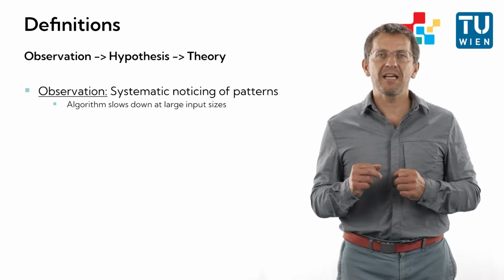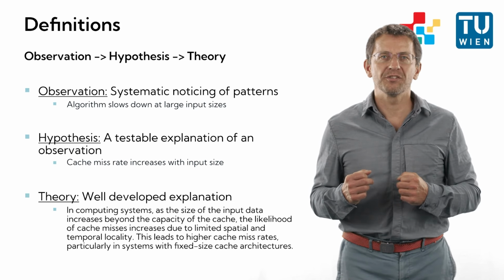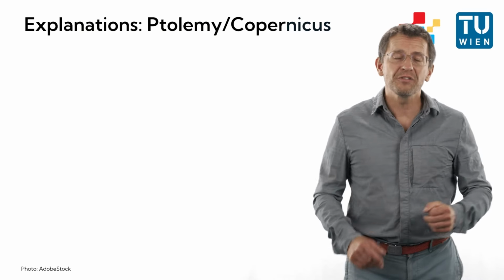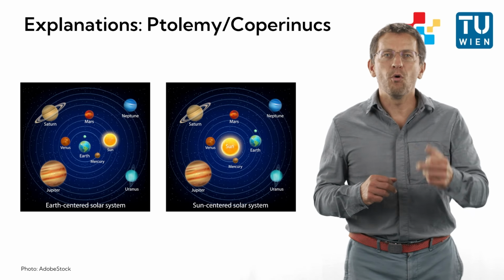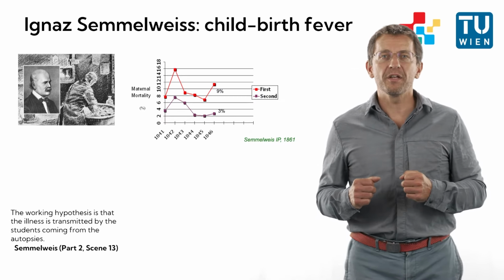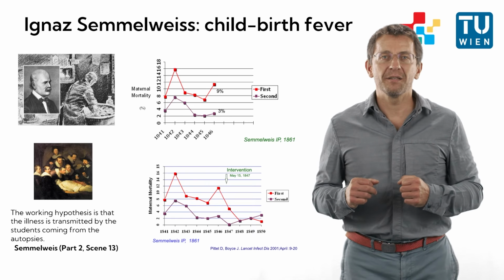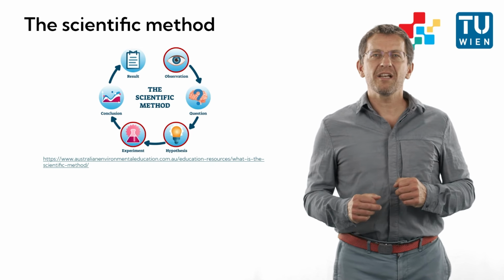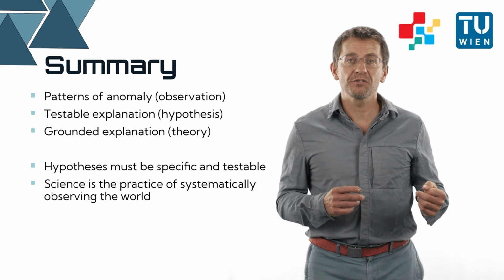Scientific Research and Writing (5/16): "Observation & Hypothesis" by Florian Michahelles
In the fifth video of the lecture series, Florian takes a closer look at how we move from observation to forming a hypothesis.

Ready to dive into the world of scientific discovery?

Join Professor Florian Michahelles in this video series as he breaks down the essentials of Scientific Research and Writing. Through 16 short video lectures, you can explore the essentials of scientific reasoning, research methods, and academic writing.

This video is part of the Scientific Research and Writing lecture course at TU Wien Informatics, and it's not only great for first-time learners but for anyone looking to refresh their scientific research and writing skills.